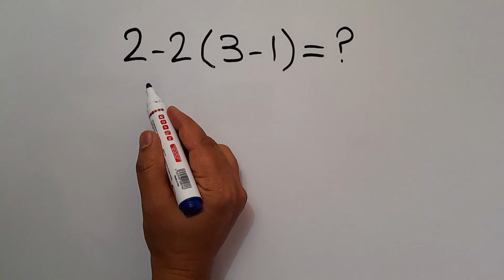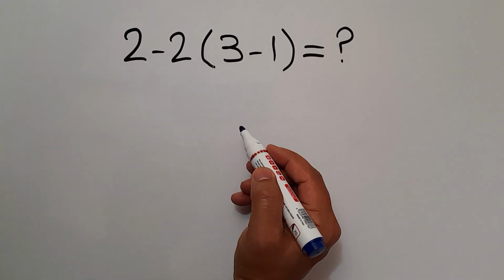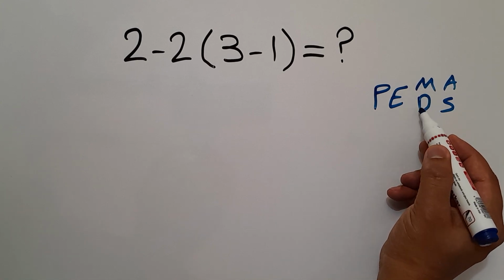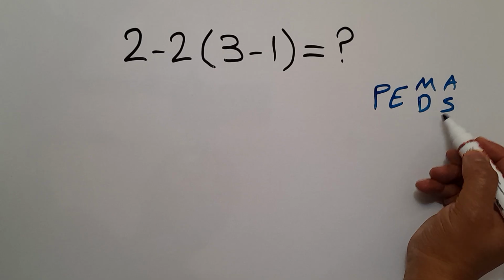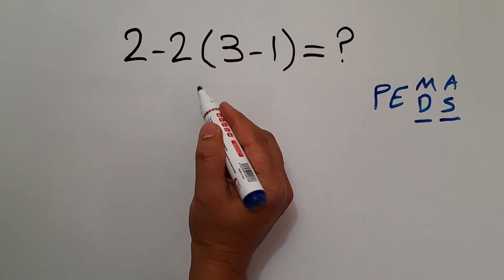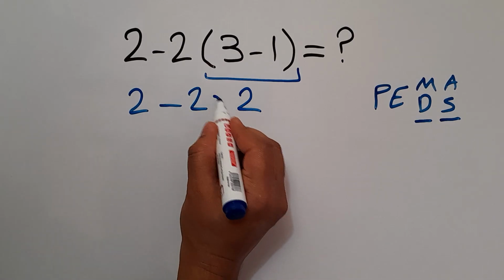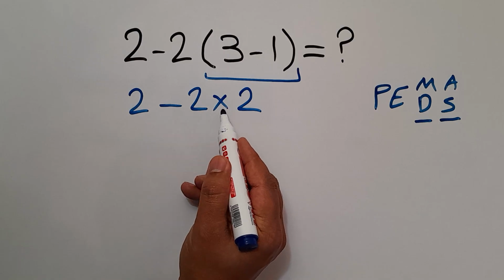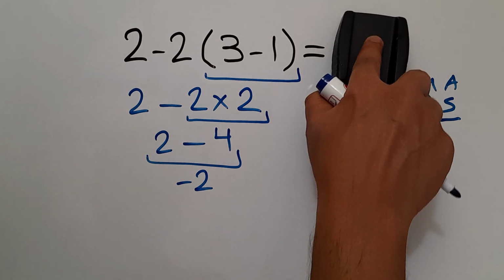Maybe 1 in 10 People Can Solve This Math Problem